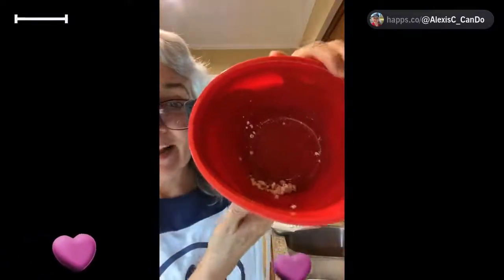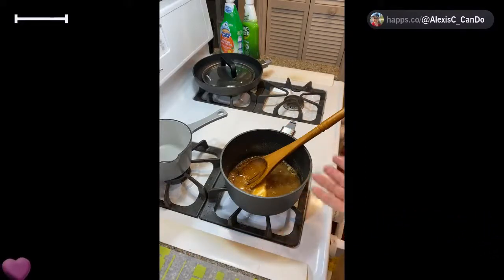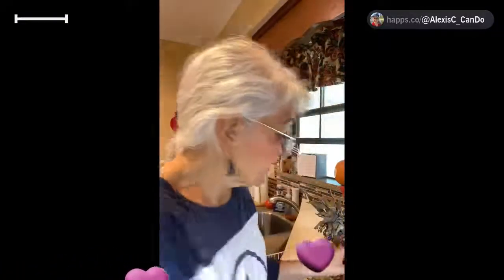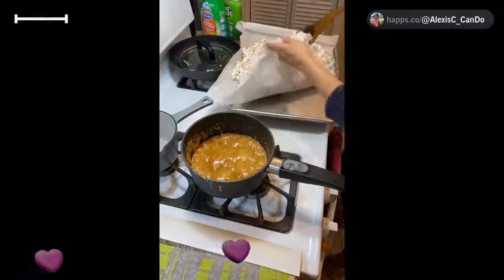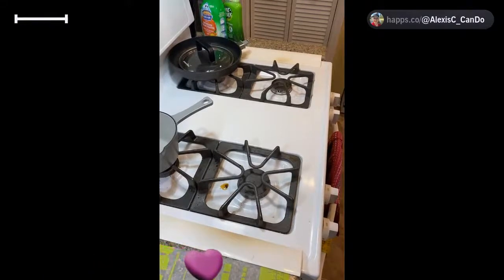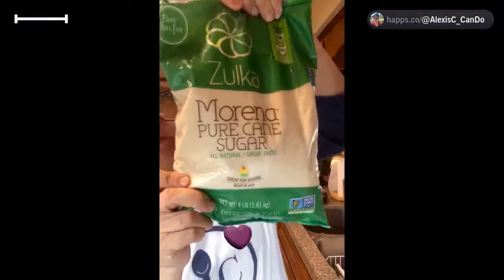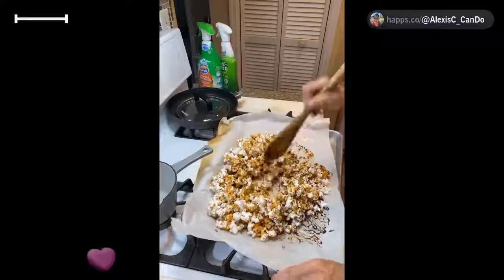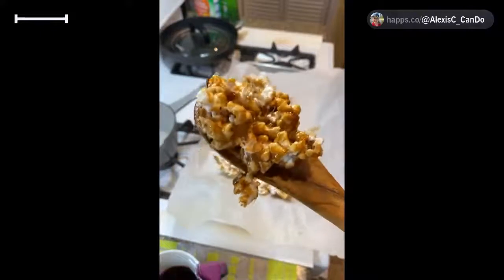Caramel Popcorn Homemade